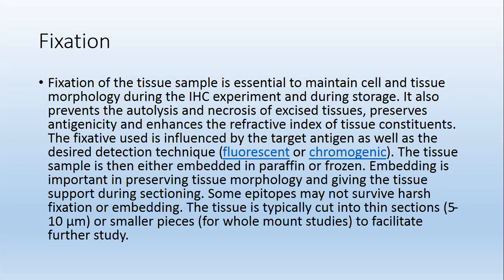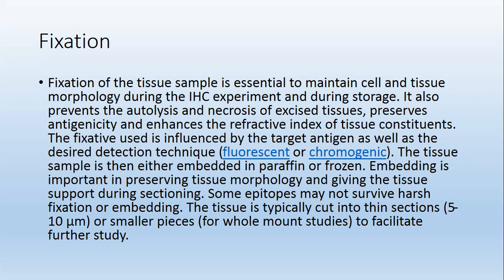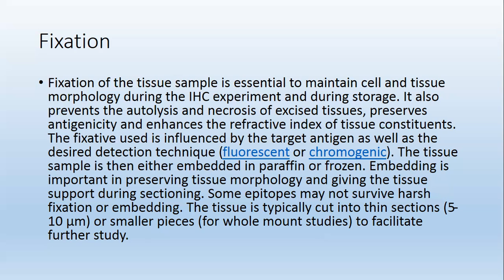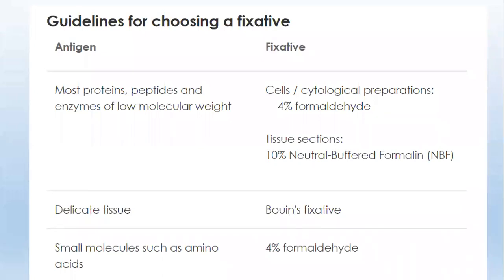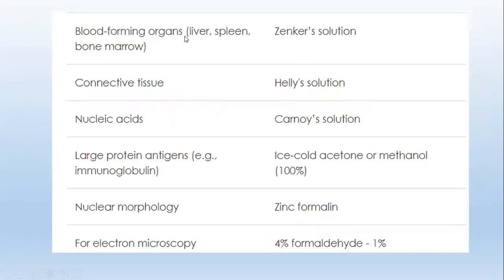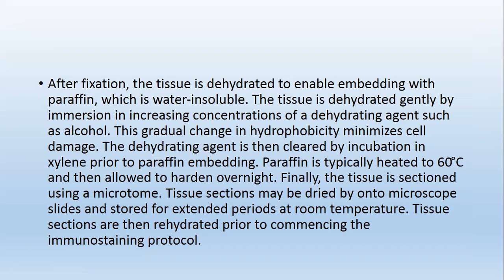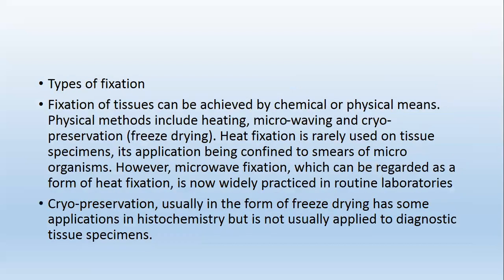JAYOTI VIDYAPEETH- FHS- Pathology Practical- Fixation techniques